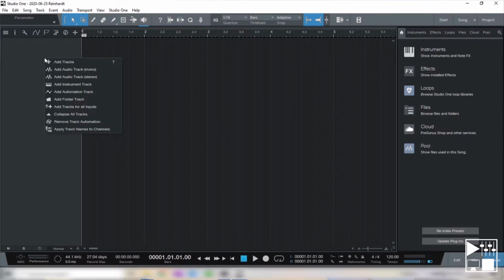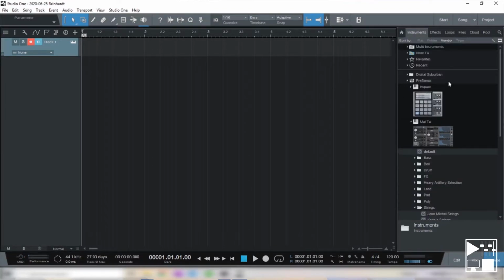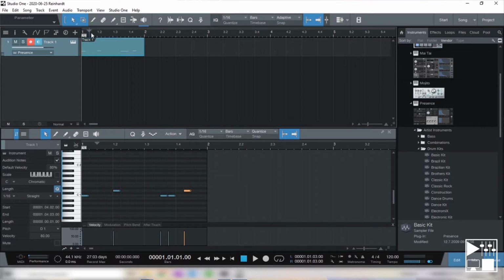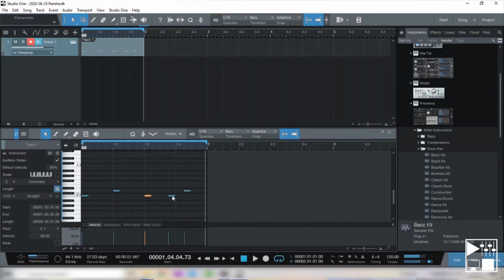Programming Drums vs Recording Drums - Introduction (Part 1)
When it comes to drums in the studio environment, an artist, producer, drummer or even sound engineer are faced with a few different options of how you can record drums for your project.
In this video, we introduce you to the options you have, and take a quick look at how they work,

Presenter: Reinhardt Misselhorn

Theme Song, Editing & Producing by:Reinhardt Misselhorn

Graphics & Videos Sources
- Cover & Intro Pictures
Unspalsh
- Photos by Mike Meeks & Tim Mossholder.
Pexels
- Photo by Obregonia D. Toretto, Donald Tong, Martin Lopez, David Bartus, Dmitry Demidov.
Adobe Stock
Videos in Intro Title

Pexels
- Video by Joseph Redfield, Luis Quintero, cottonbro from Pexels
Video Links from Videvo
Videos from Pixabay
- Video by Coverr-Free-Footage.
Other videos provided by
- Videezy.com

All the content used in this video (video, audio & music) is the property of Production Talk, unless credited otherwise.